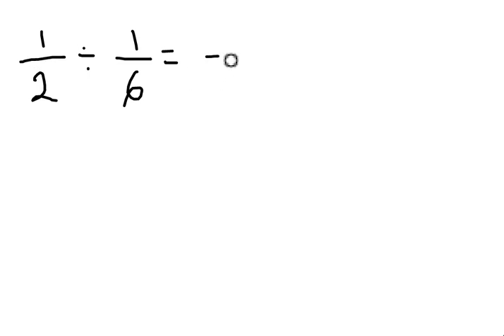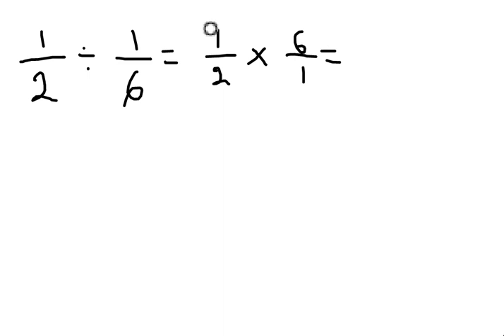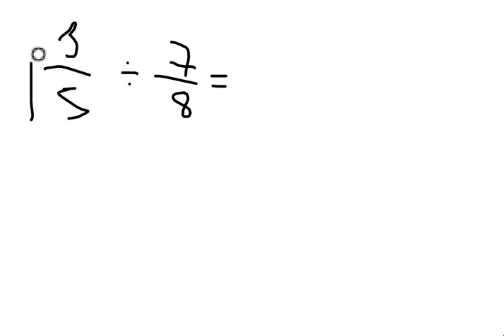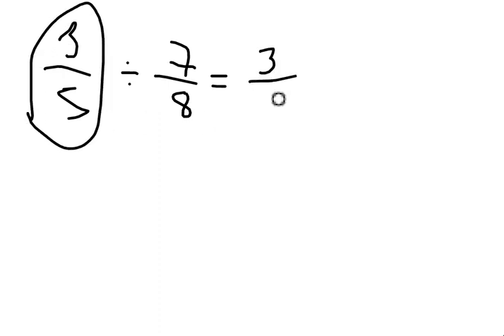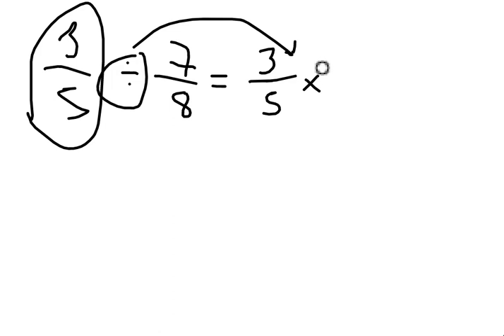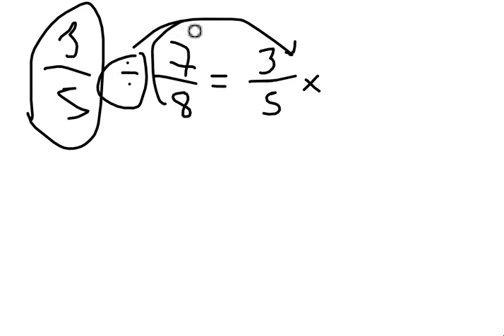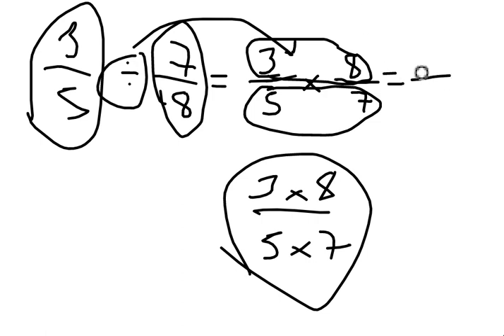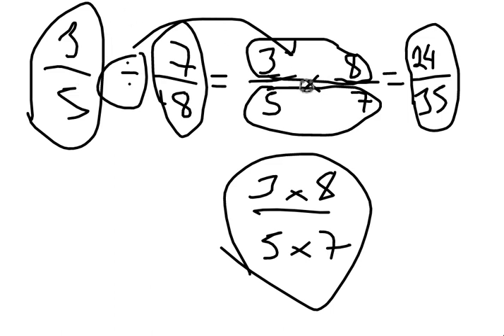Dividing Fractions easy and fast